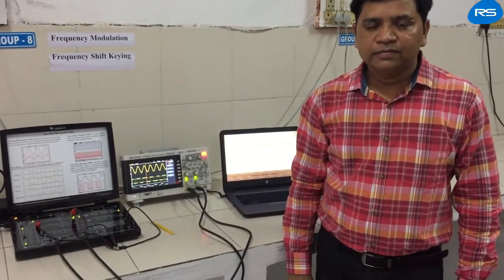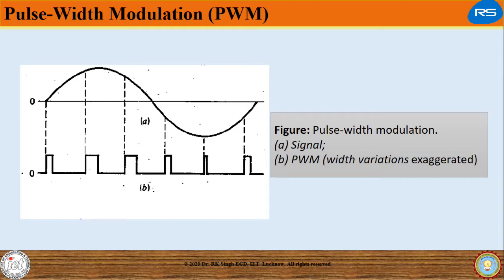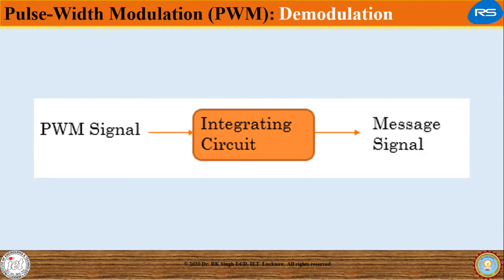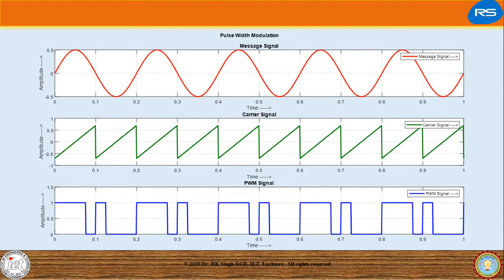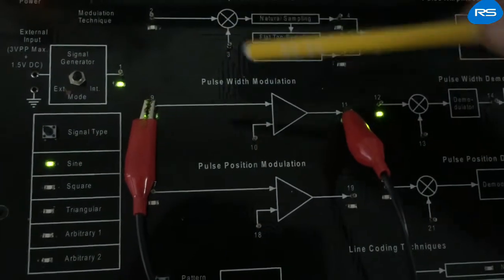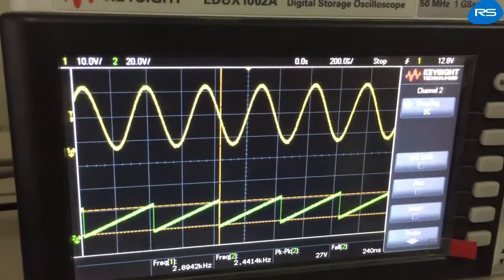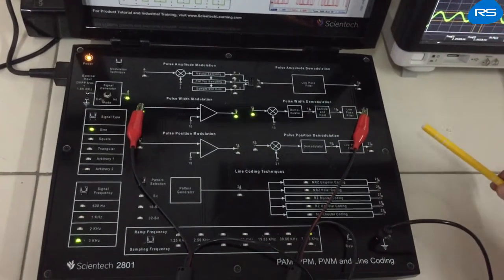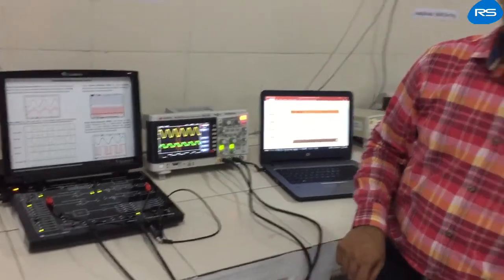Pulse Width Modulation and Demodulation Lab Experiment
In this video, we will study pulse width modulation and demodulation technique.